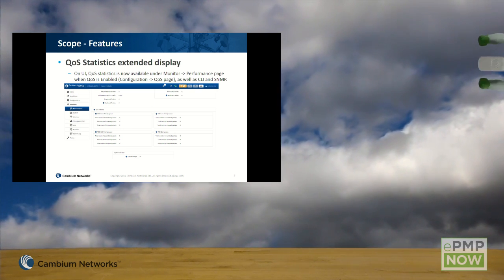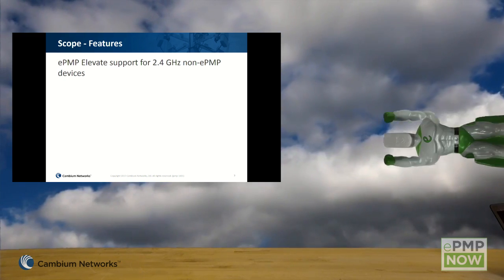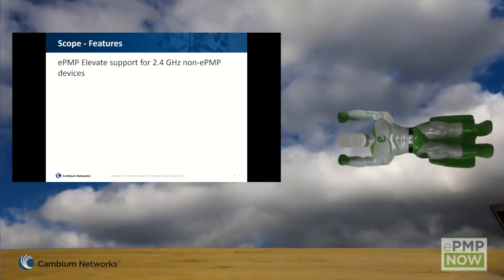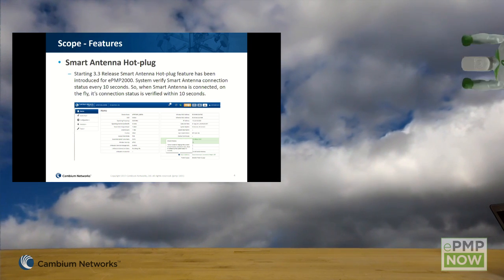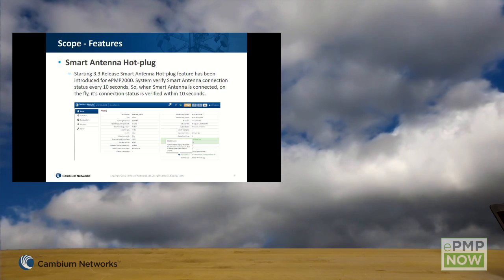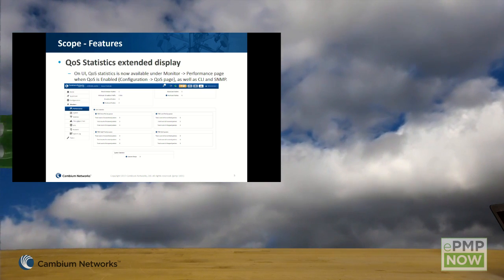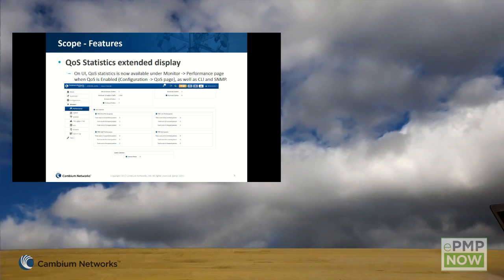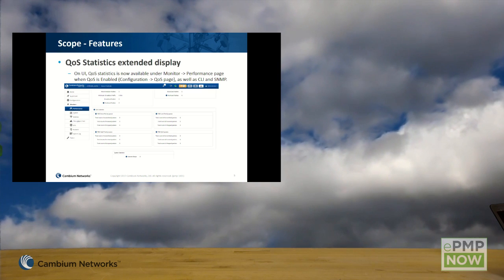ePMP NOW: Ask ePMP Man